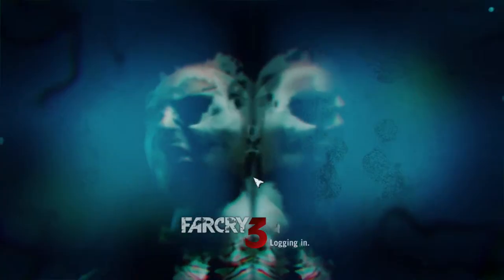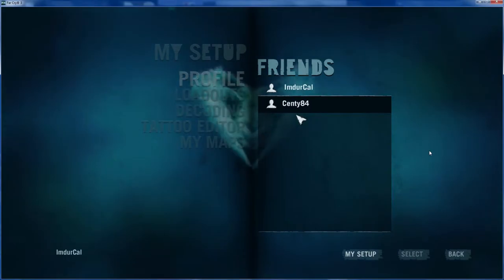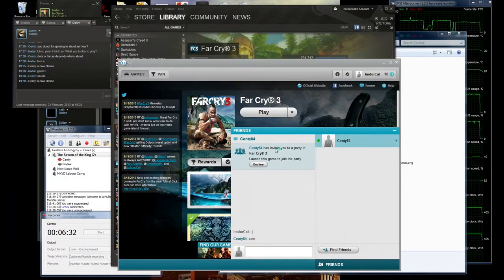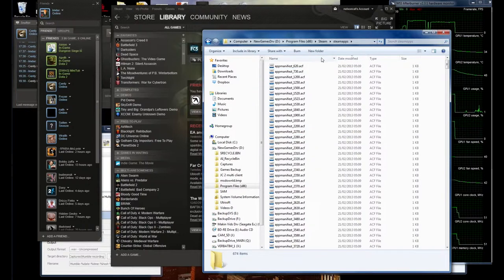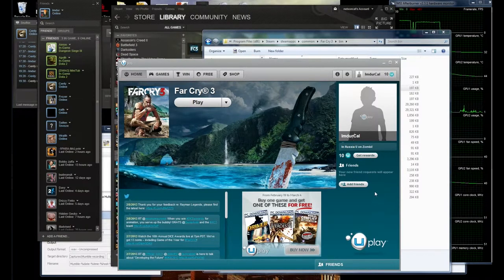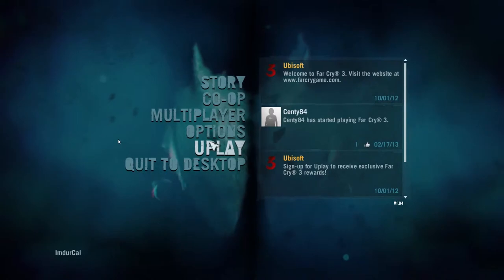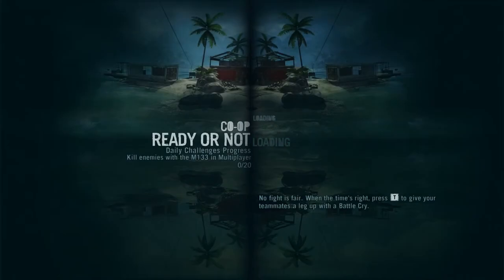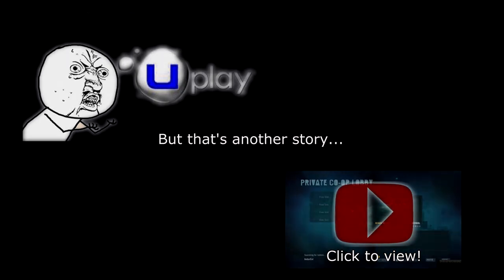This Is How We Uplay...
This happened to Centy and myself a while ago. But, the wounds are still fresh! lol